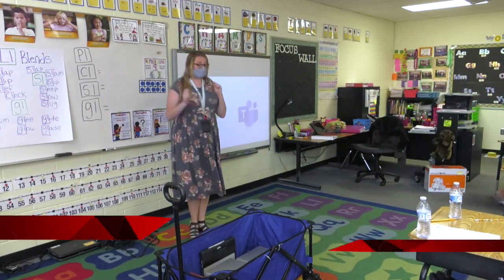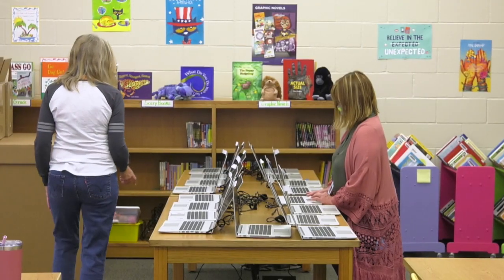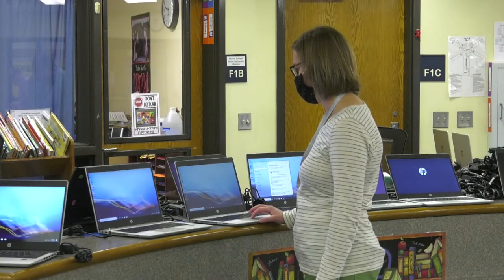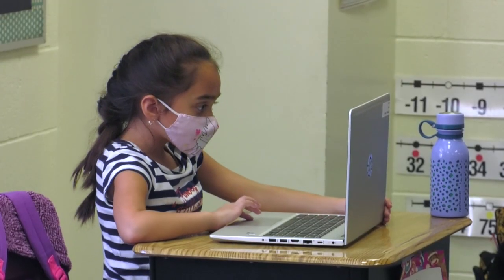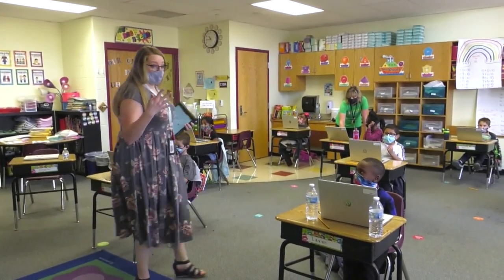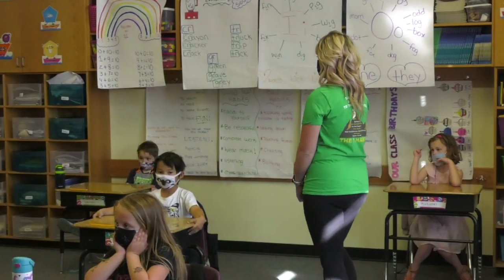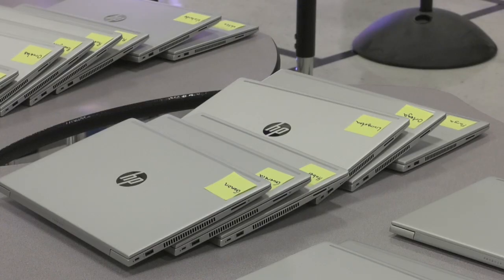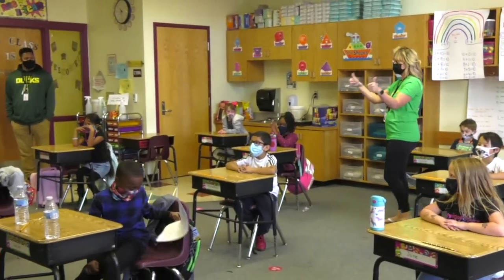Elementary Technology Deployment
Information Services and Technology staff, with help from teachers and support staff, deploy 11,000 technology devices to elementary students across the Wichita Public Schools.